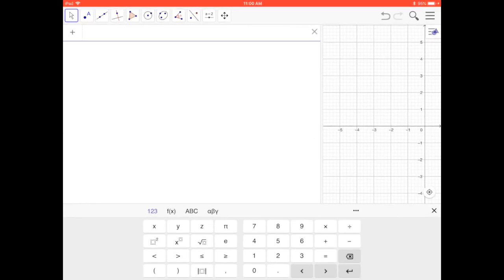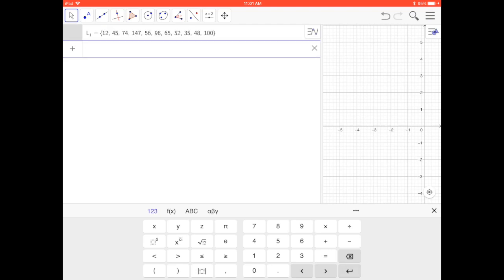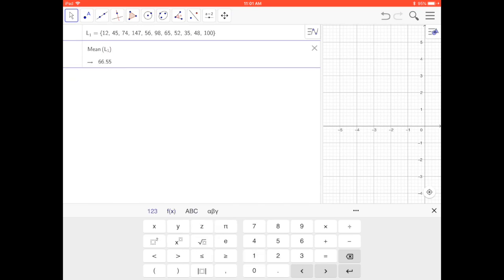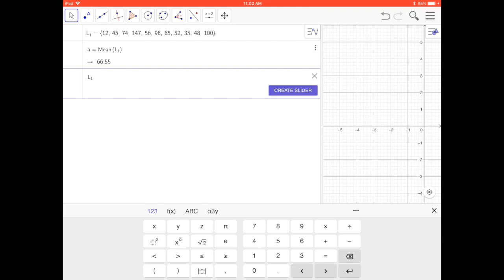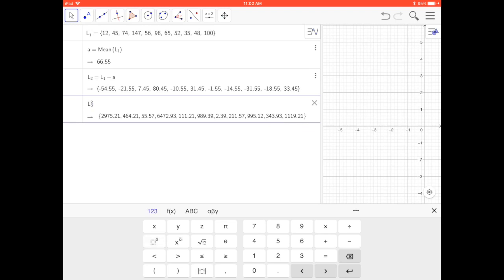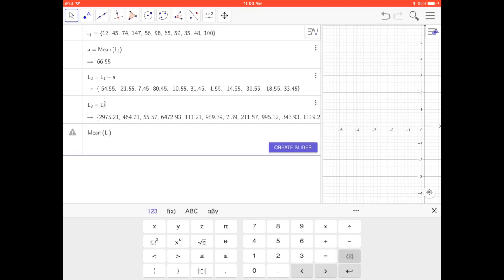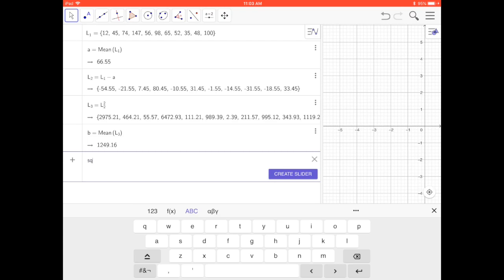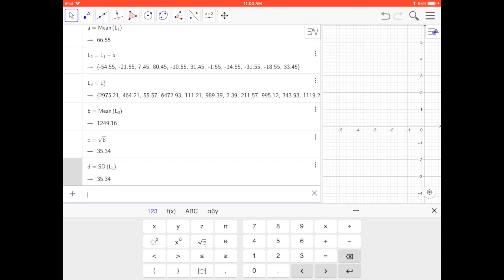GeoGebra & Standard Deviation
GeoGebra on iPad to find Mean & Standard Deviation